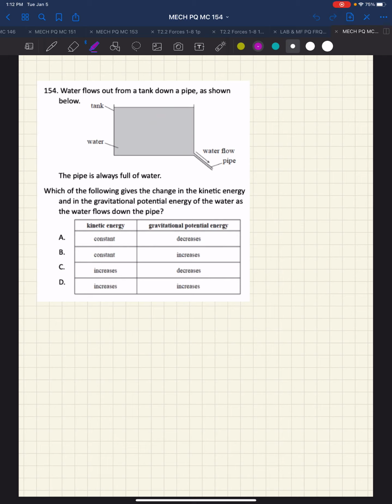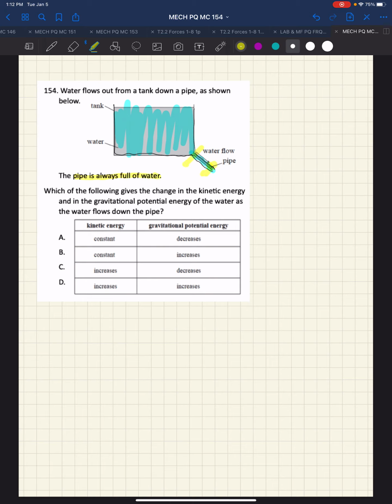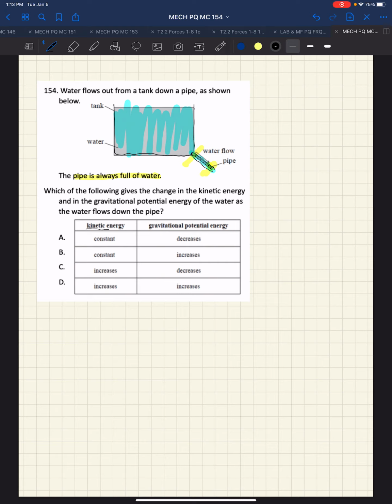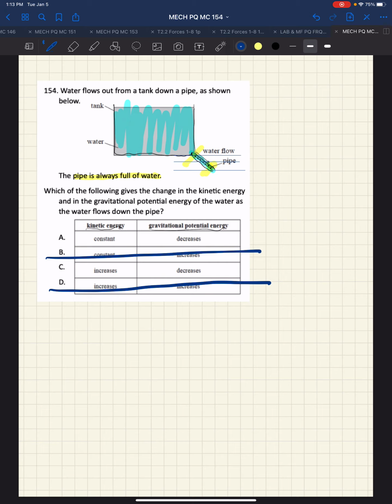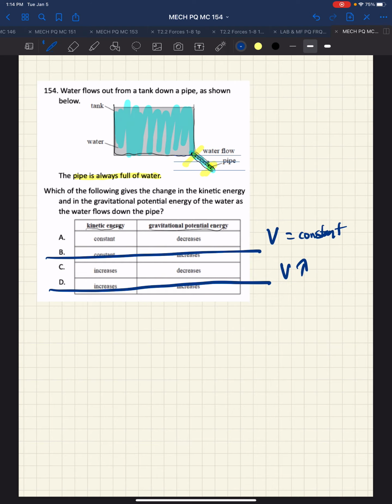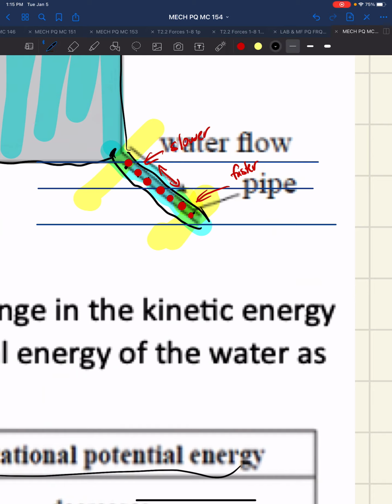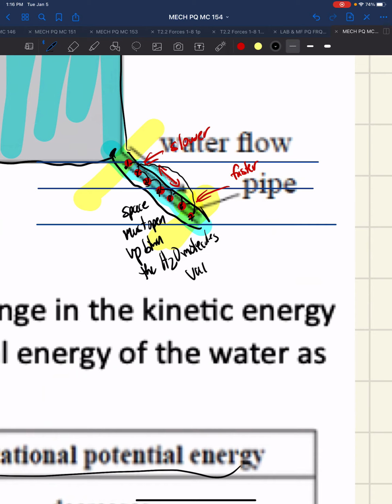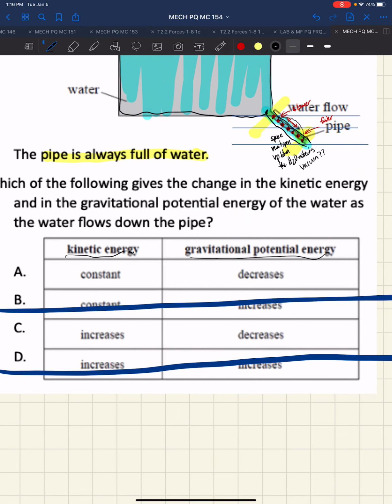MECH PQ MC 154